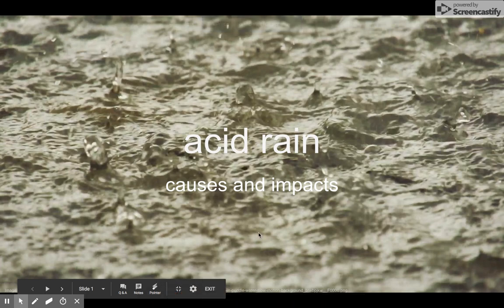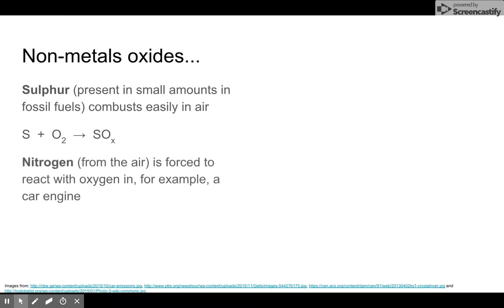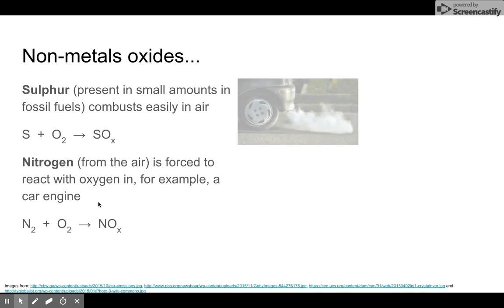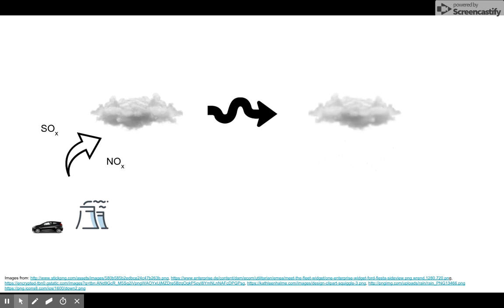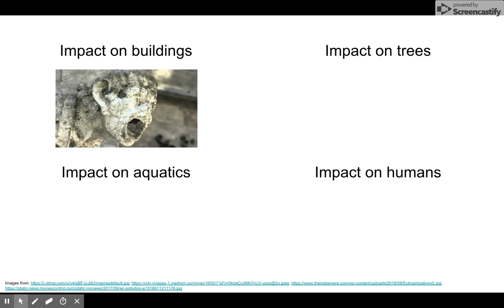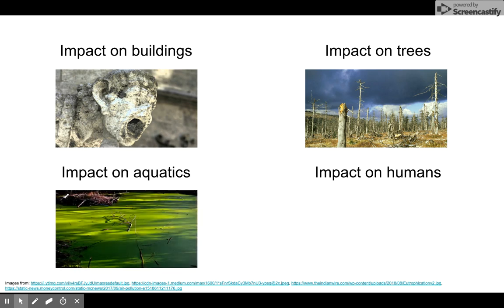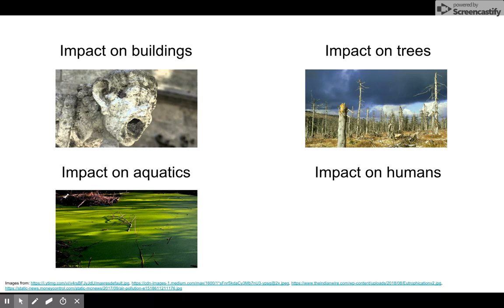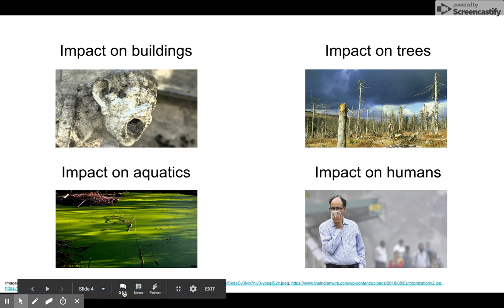Acid Rain causes and impacts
A quick video to help you understand the causes and impacts of acid rain. Suitable for most GCSE and IGCSE Chemistry courses.